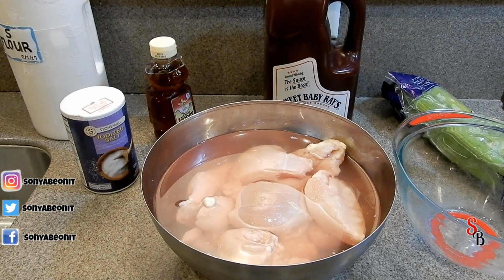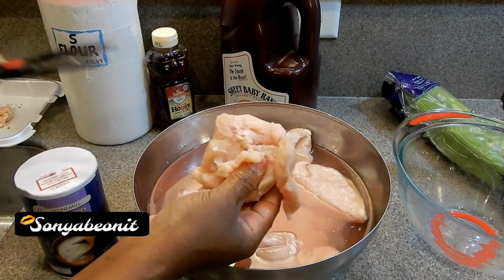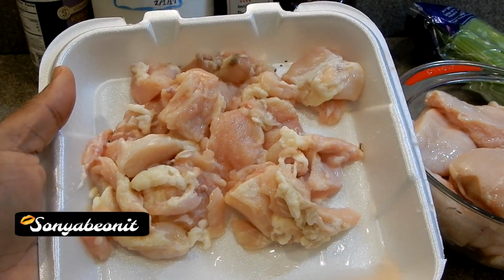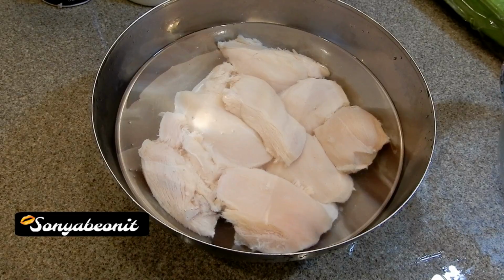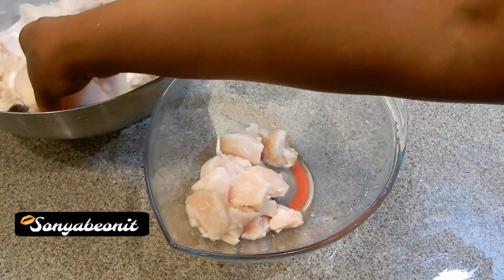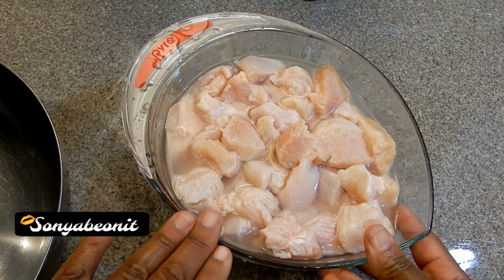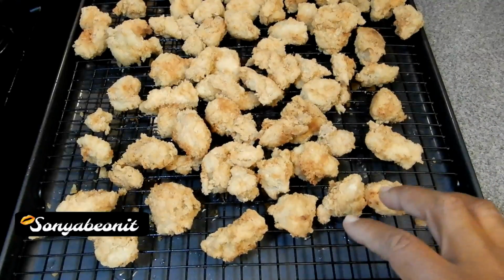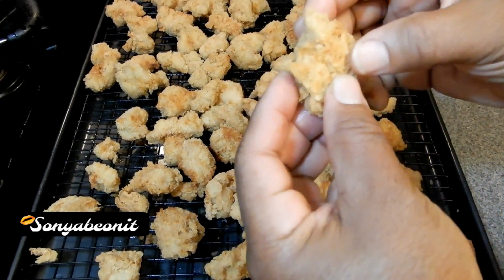Honey Barbecue Chicken Nuggets Recipe....Simple And Delicious!!!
Your support is needed and is highly appreciated as we grow this channel together.